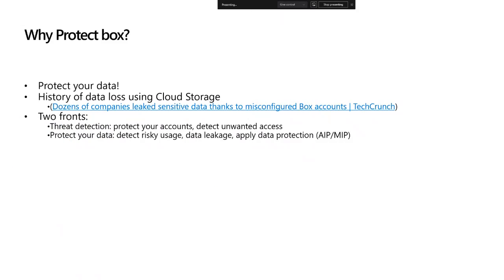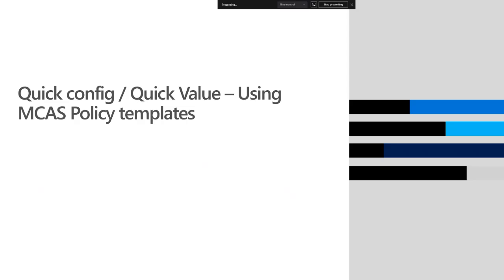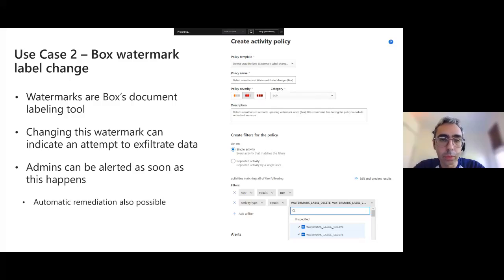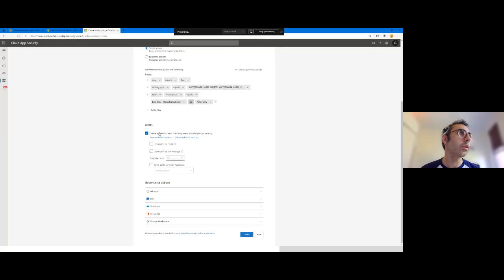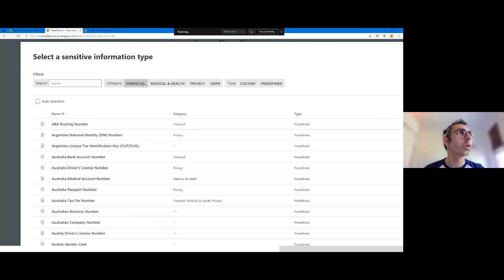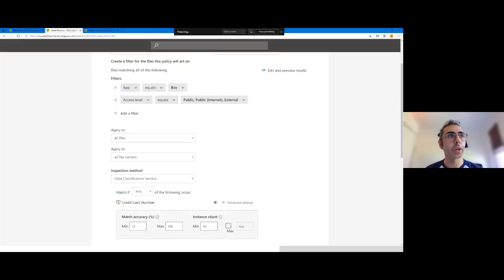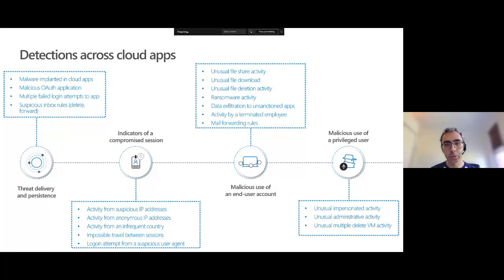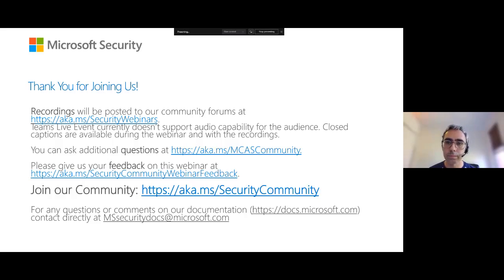Microsoft Cloud App Security webinar: Protect your Box deployment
Worried about the safety of your corporate Box environment and the data that it hosts? Microsoft Cloud App Security can help you secure your infrastructure and data, with simple configuration steps tailored specifically for Box. Watch this  webinar to learn more.